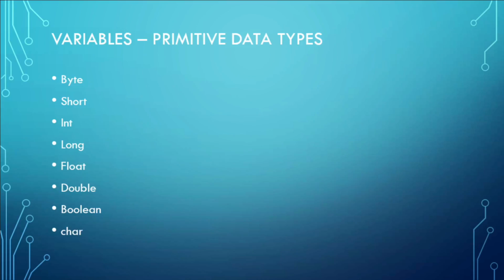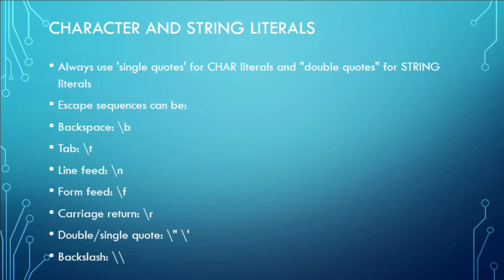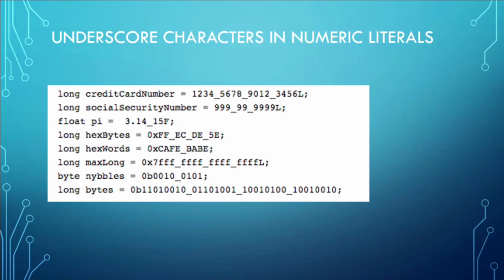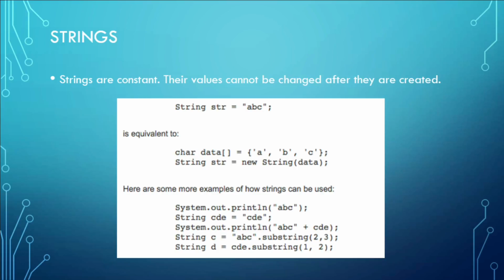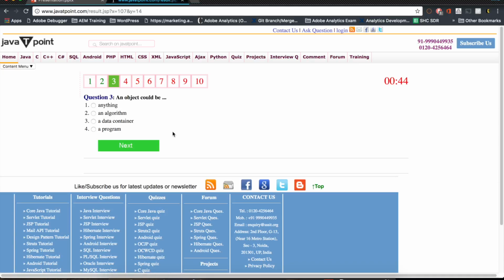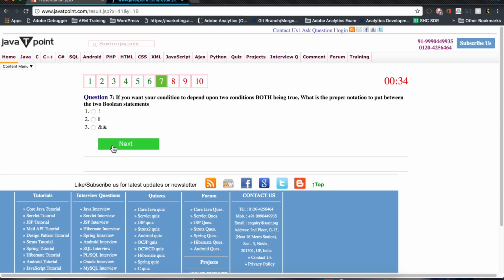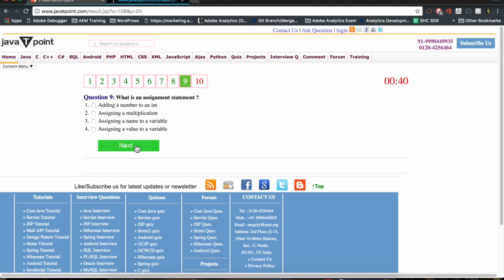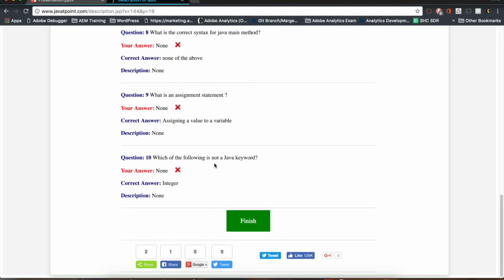Java Language Basics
Language Basics from the Java Learning Trail as presented by the very quiet Mike Livingston